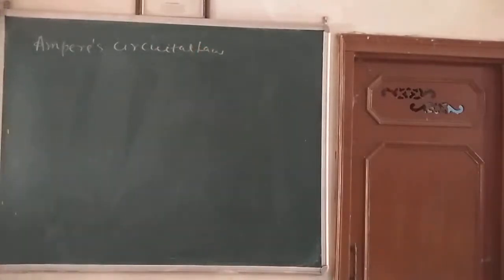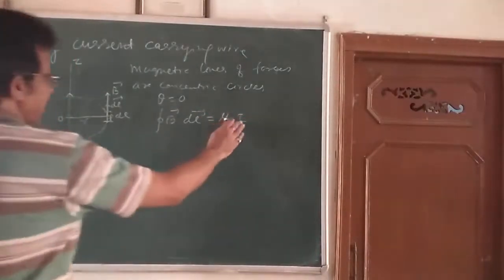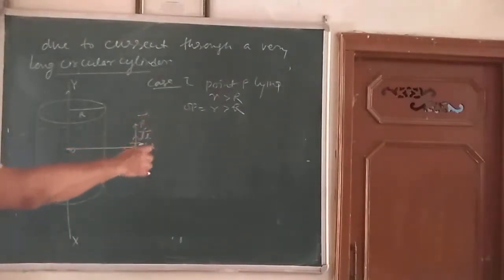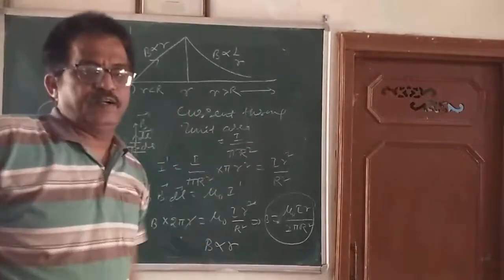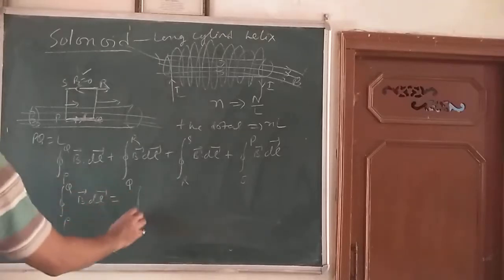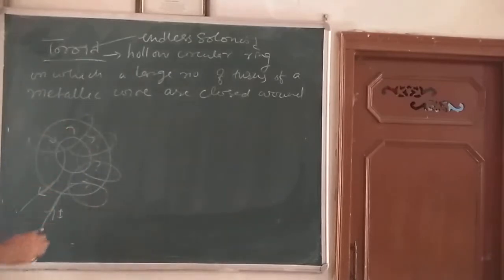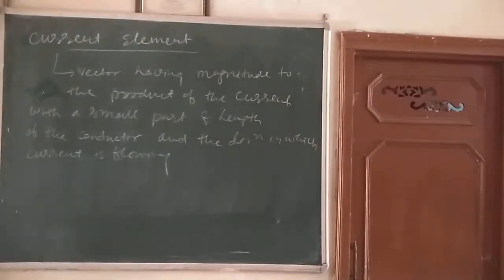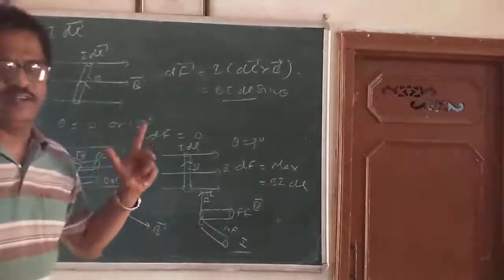Dr Puri XII SOLONOID AND TOROID